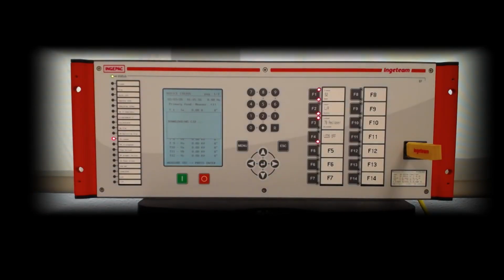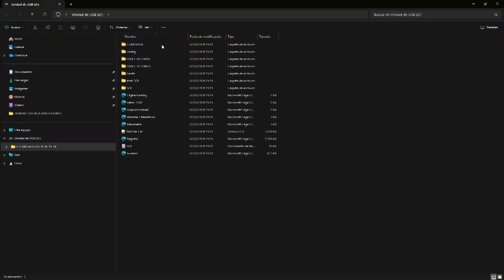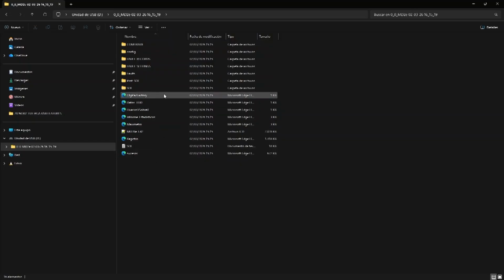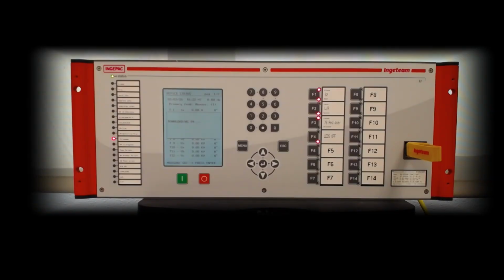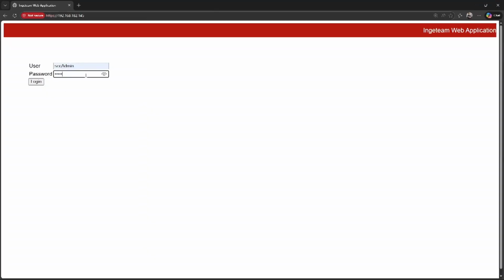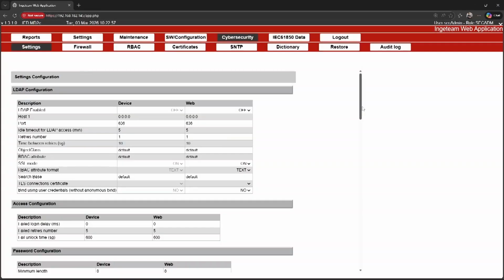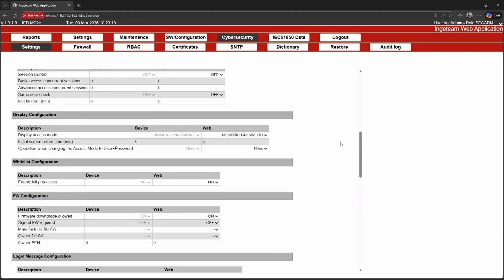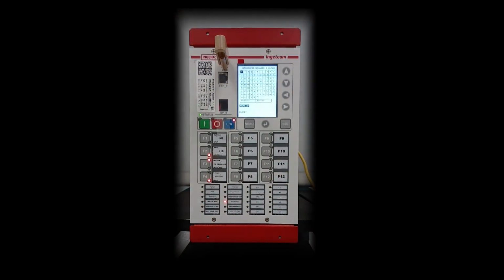12 USB Features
Tutorial | IED | TUT_PGA_IED_12_E

English subtitles available | Subtítulos en español disponibles | Legendas em português disponíveis | มีคำบรรยายภาษาไทยให้ใช้